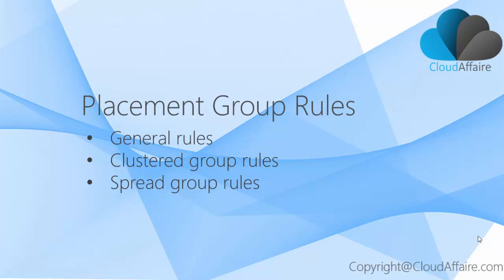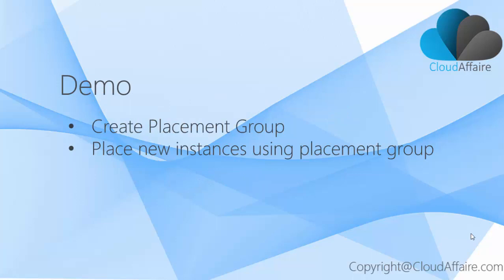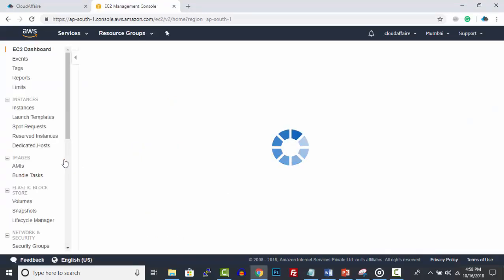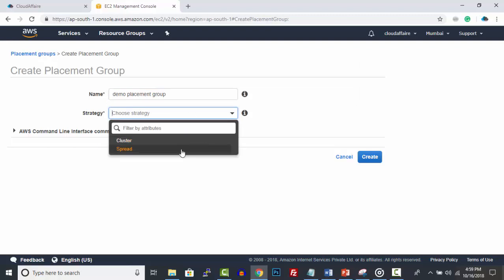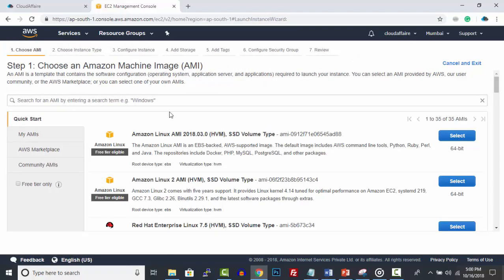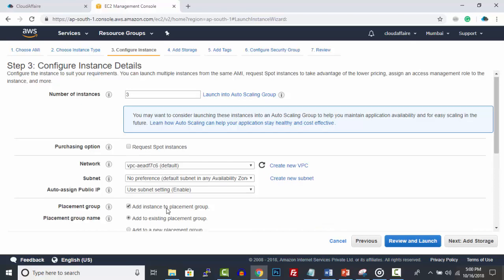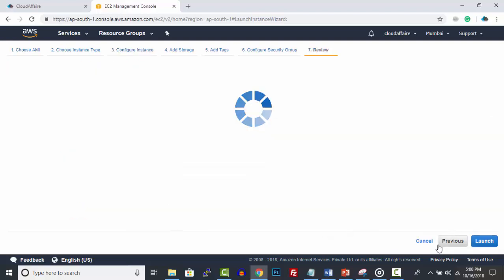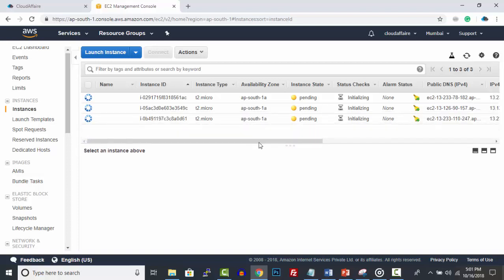Placement Groups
AWS EC2 Placement Groups
In this video we are going to discuss AWS Placement Groups and also learn how to create a new placement group in AWS. Later we are going to create new instances using the placement group.
Placement Group
Placement Group in AWS
EC2 Placement Groups
CloudAffaire
AWS
EC2
CloudAffaire offers learning cloud technologies from scratch in a very easy way and also focuses on the more advanced part and the best part is it’s free.